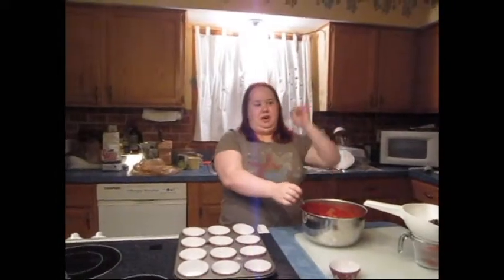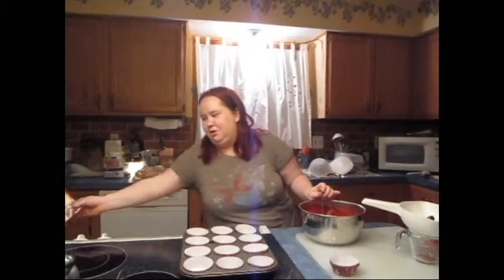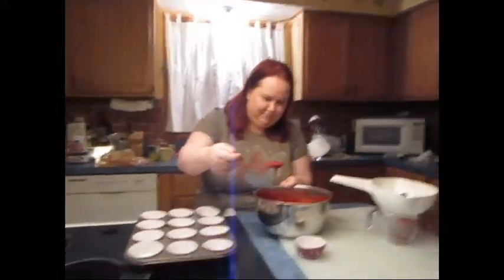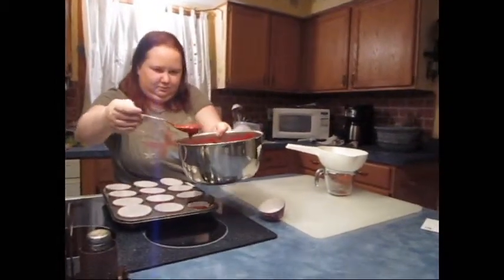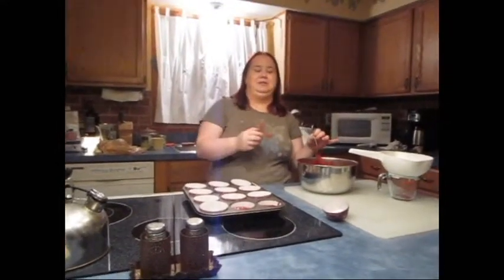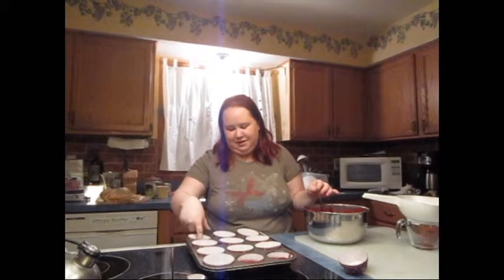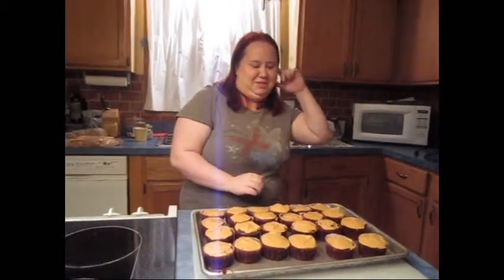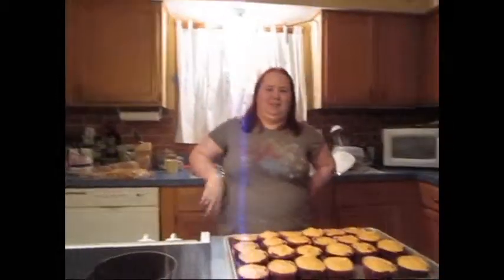Fruit Filled Cupcakes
Welcome to The Brass Spectacles! We're the Airship Chefs, and this time we bring you fruit filled cupcakes of awesome! Our choice was red velvet with cherries in the middle and topped with caramel frosting. However, we strongly encourage you to go out and find your own combinations. Chocolate and raspberries? Maybe vanilla with some chopped strawberries in the middle? Whatever your style, go out and find it!

If you try these for yourselves please let us know, we'd love to see what you guys come up with!